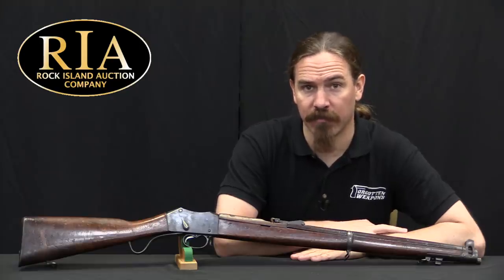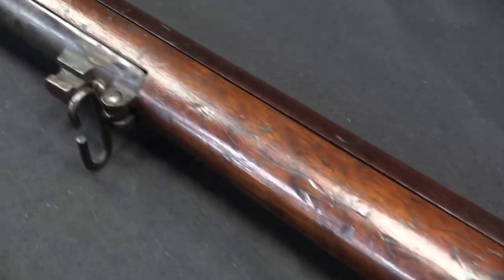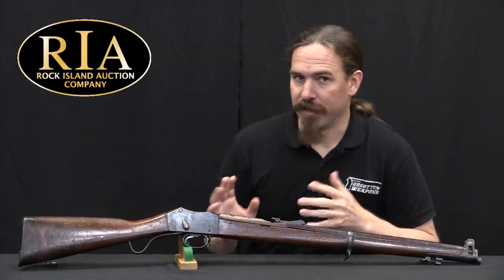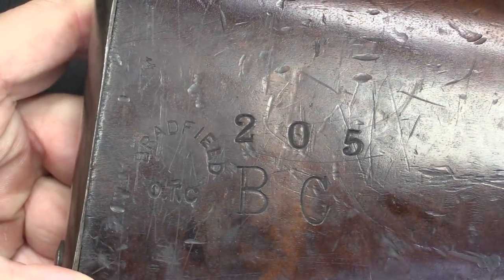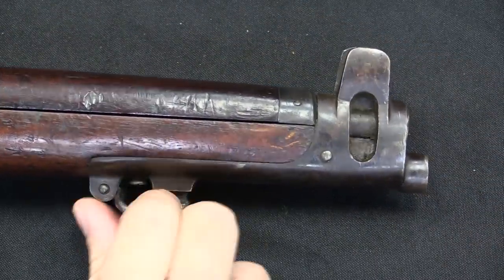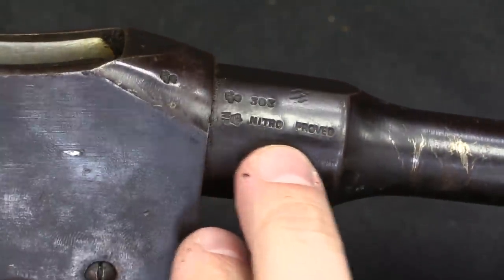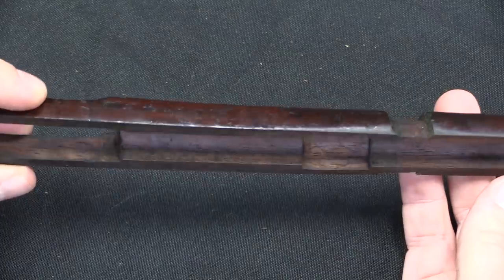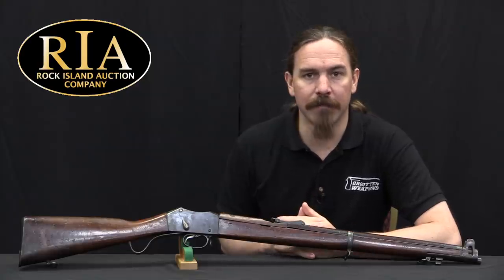Platypus or Prototype? Authenticating a Hybrid Entini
I debated whether or not to film this rifle, because I can’t say with 100% confidence that it is genuine. It really seems genuine to me though, and so I decided to use it as an example of the sort of conundrum that comes up in gun collecting. Here I will present the evidence that suggests that it is a rare hybrid training rifle circa 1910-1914, and also the evidence suggesting that it is a fantasy rifle - a “platypus”, as the British rifle collecting community calls it. Take a look, and let me know what you think!